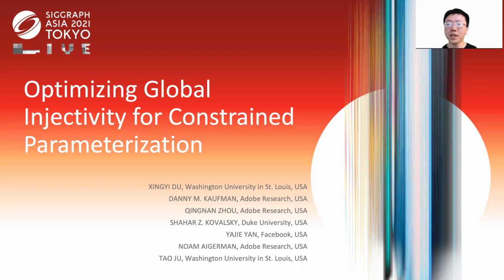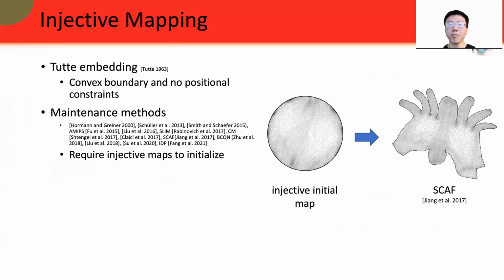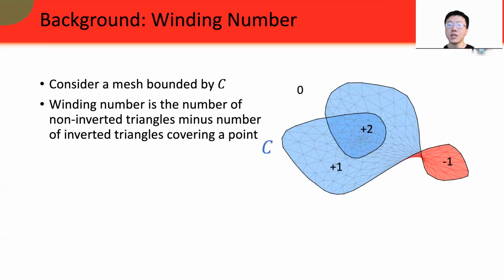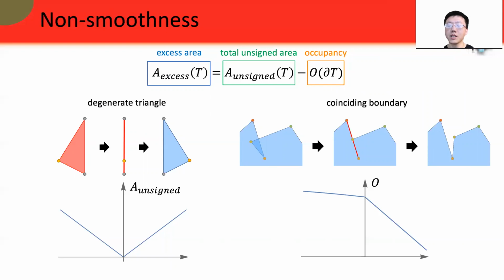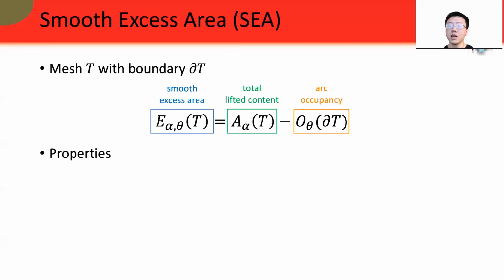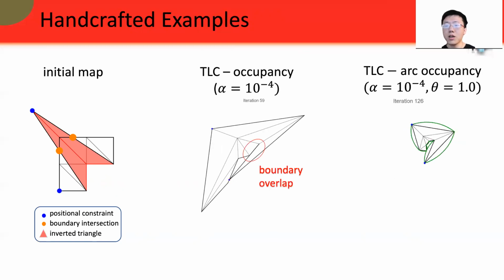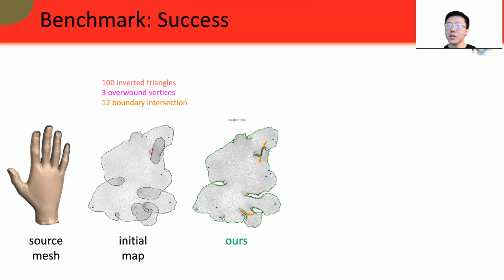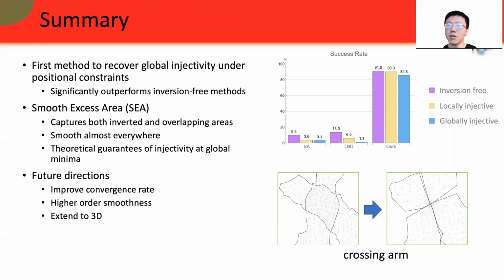Optimizing Global Injectivity for Constrained Parameterization (SIGGRAPH Asia 2021 Presentation)